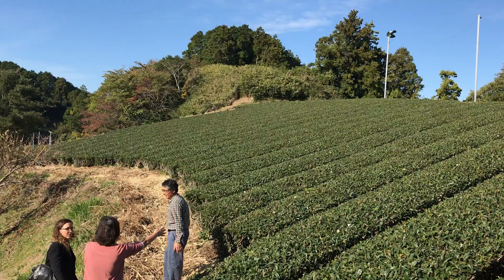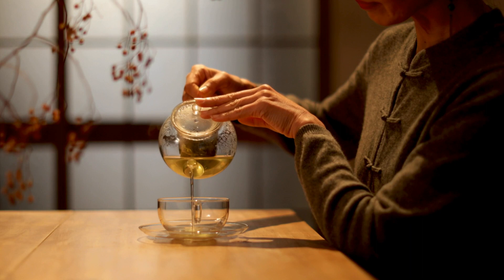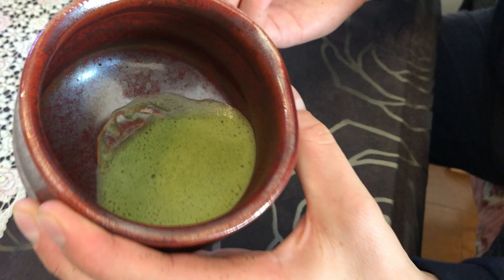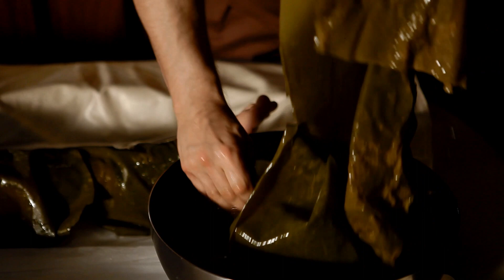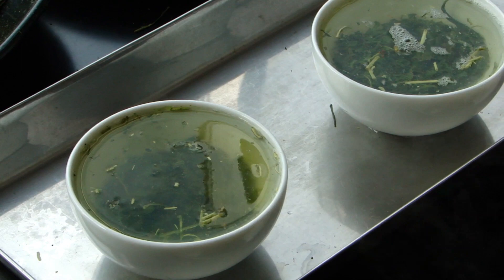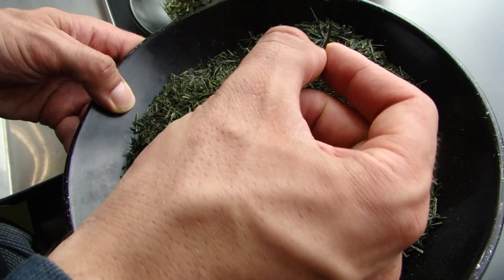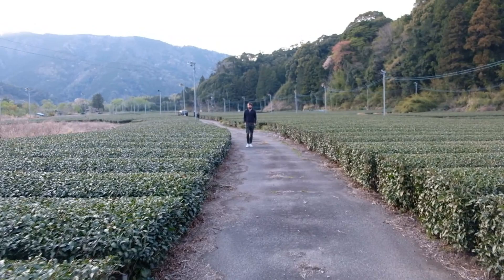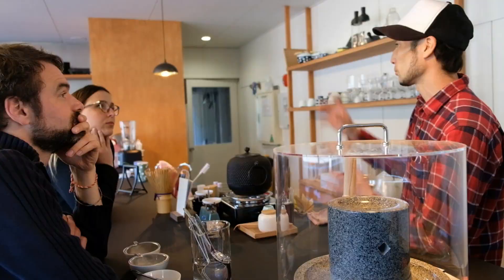Secrets of Shizuoka Tea: Exploring Japan's Largest Tea Region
In this Shizuoka tea video, we are going to be visiting Japan's largest tea growing region to learn what makes Shizuoka green tea so special. We'll be visiting a Shizuoka tea fields in search of the best organic Shizuoka tea. Let's start traveling!
🎥 Content of this Shizuoka Tea video 🎥
0:00 Intro to Shizuoka Tea
00:27 Backyard Tea Farming
01:16 Sencha Tasting
02:41 Matcha Test
03:30 Tea Farm Sustainability
04:36 Fertilizer for Shizuoka Green Tea
05:42 Specialties of Shizuoka
08:37 Osada Family Tea
09:47 Future of Shizuoka Green Tea
🍃 Products in the Shizuoka Tea video 🍃

🗞️ Read the article Read our blog article: The 8 Basic Types of Japanese Green Tea 🗞️

In this episode, we travel across Japan's largest tea growing region to learn different secrets farmers use to get the most out of their tea fields and we also learn how they maintain the health of their surrounding ecosystem.